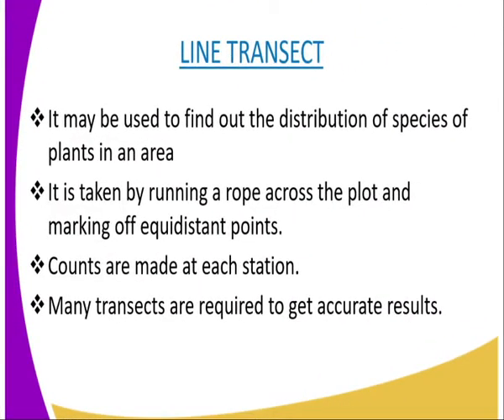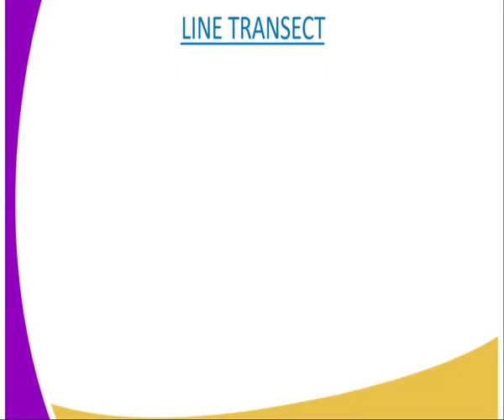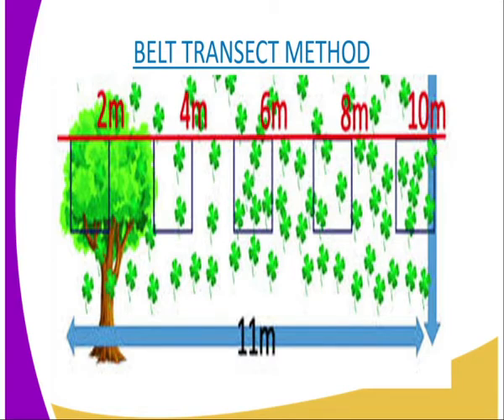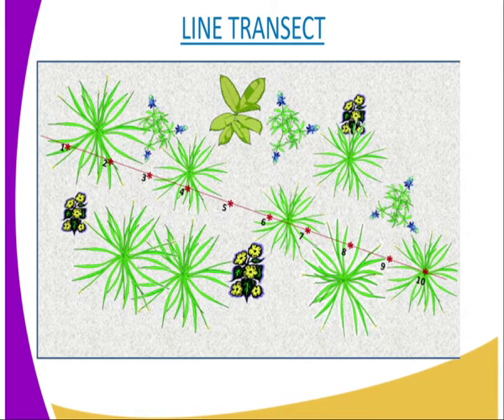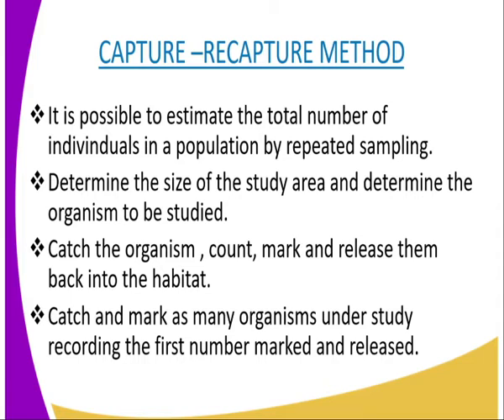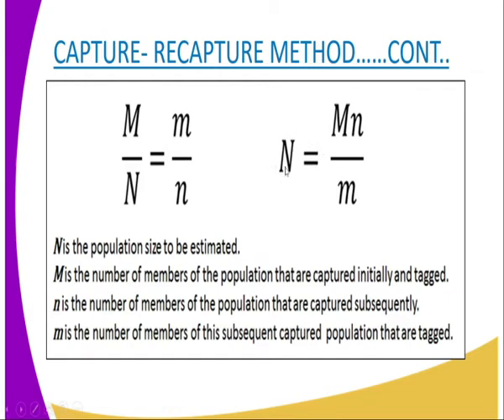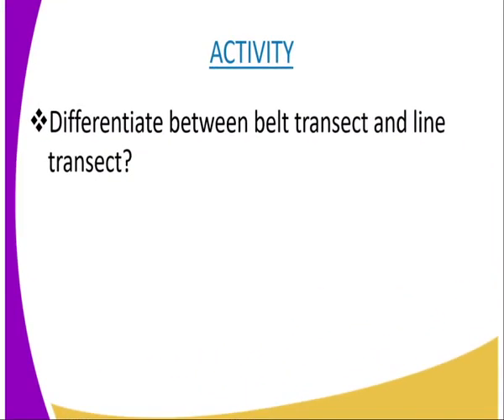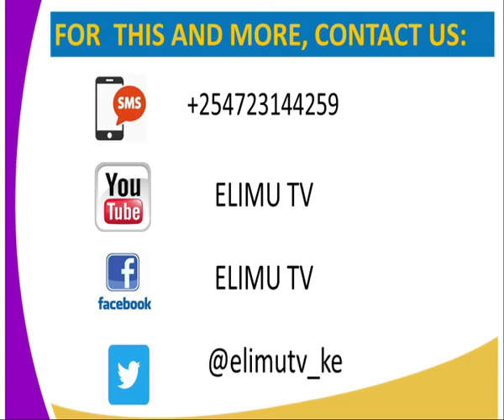Biology form 3, population estimation method lesson 17